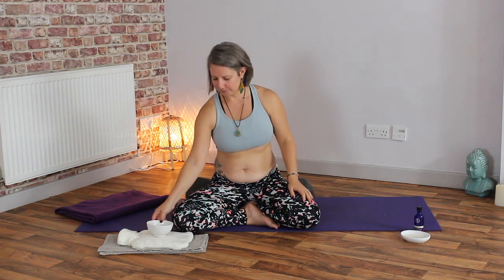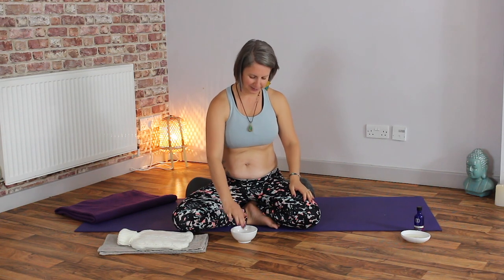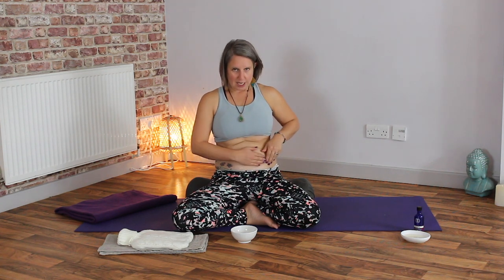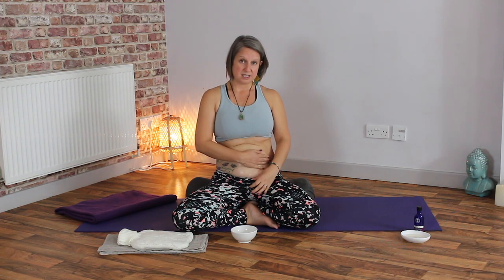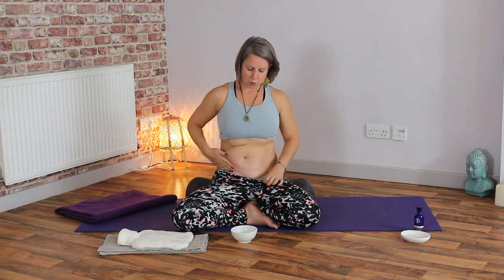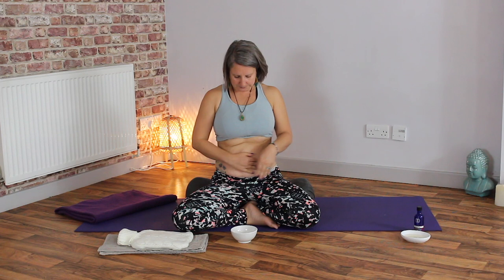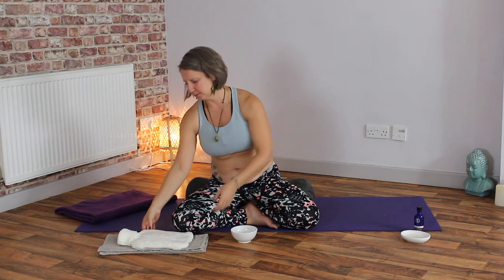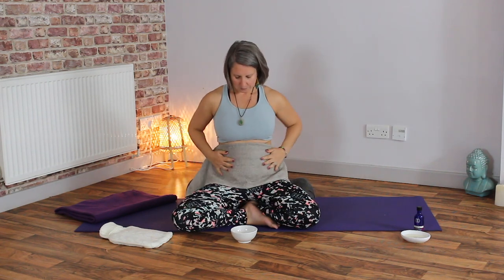Wild Sanctuary: How to Do a Castor Oil Pack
This video explores how, and when to, do a castor oil pack at home.

Helen Fenton (that's me)  is a Women's Health practitioner, yoga teacher and Womb Therapist. You can work with me online and in person, I am based in Stockport and the Peak District. All the modalities I discuss in my videos are safe however please do consult a medical professional before embarking on anything new.

Womb Therapy is extremely powerful for PCOS and other menstrual issues, fertility and menopause not to mention simply helping you to supercharge your life.

You can find out more about it AND all the events, workshops and online courses I offer

You can also find lots of great info on my instagram channel